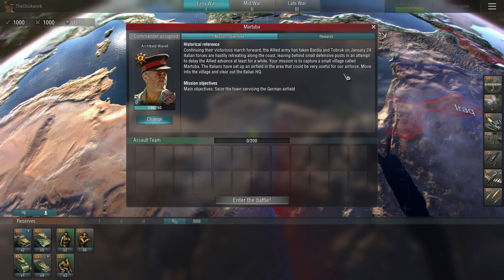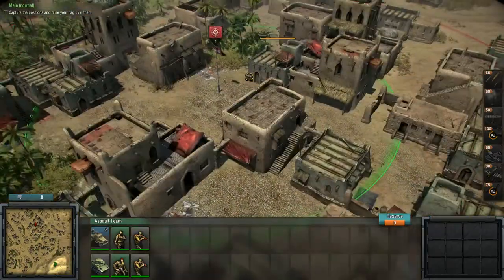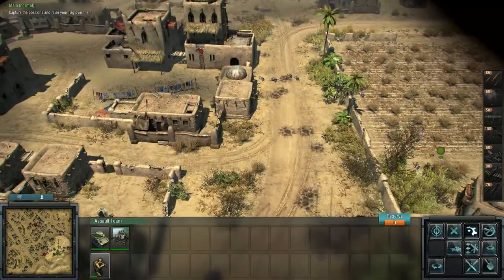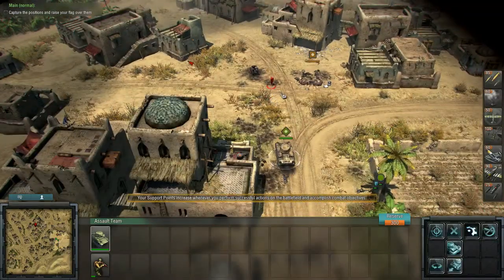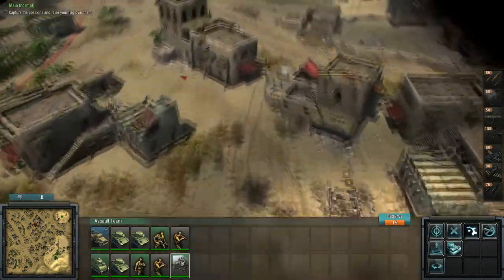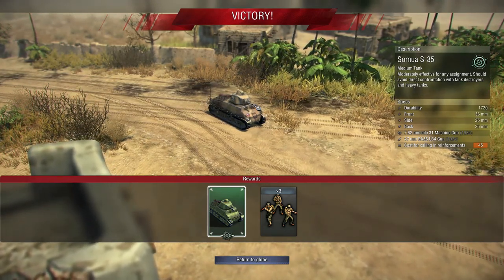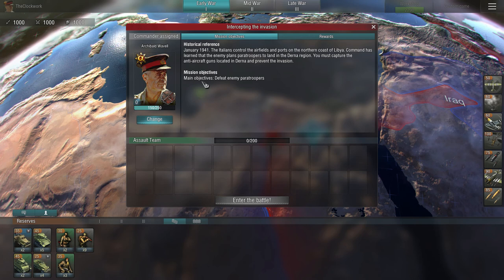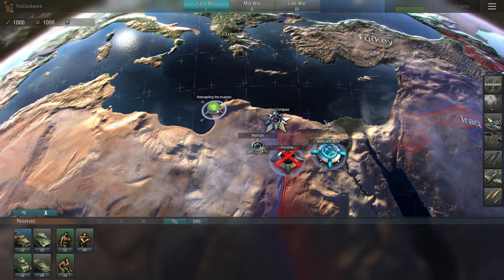Keep Calm and Play: Blitzkrieg 3, Martuba, 3rd mission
Third mission of the allies. Well all I can say the fight didn't go so well. RIPieces soldiers.

Game: Blitzkrieg 3
Developer: Nival